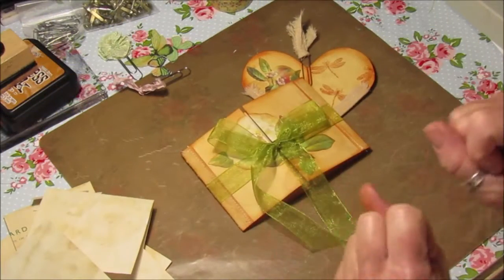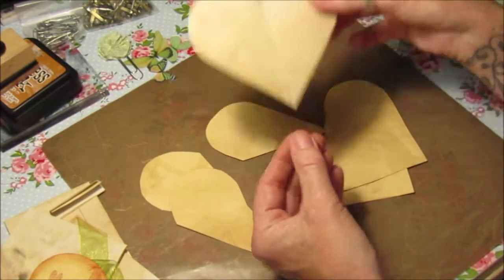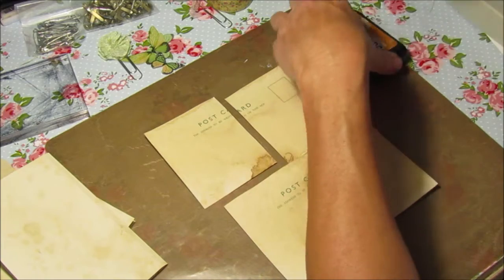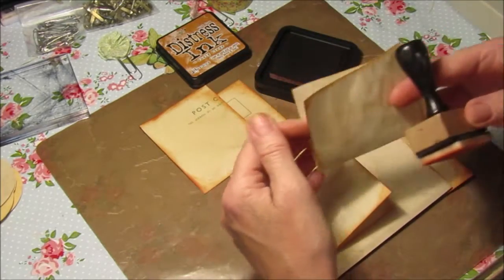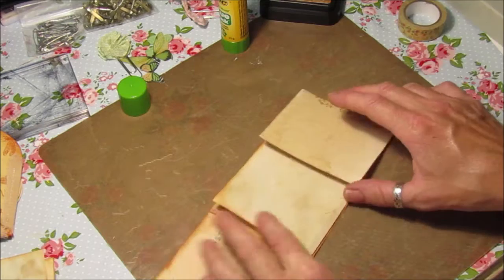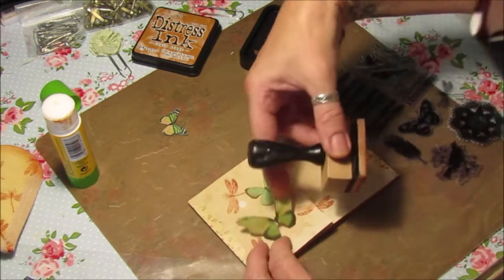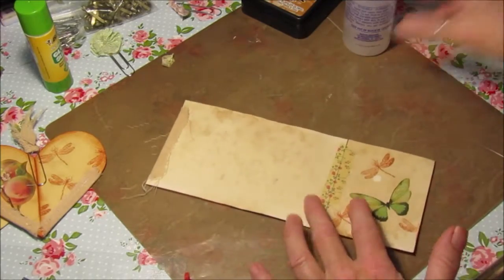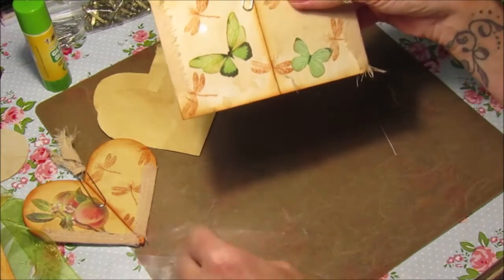journal booklet flip out Tutorial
Wecome back to my channel. In this Video I show you how I have made a Journaling booklet flip out. It is a nice easy tutorial.